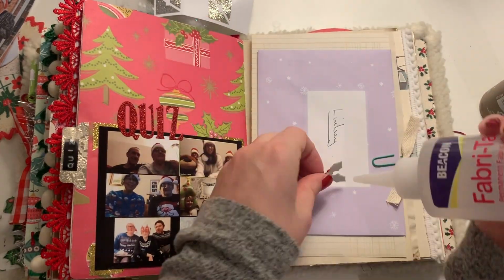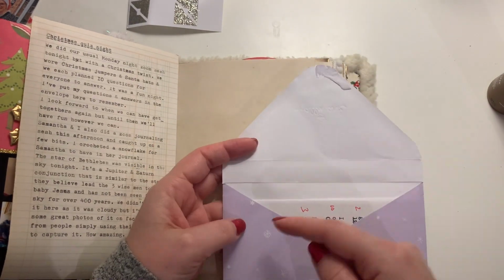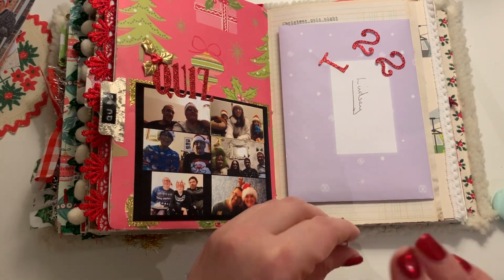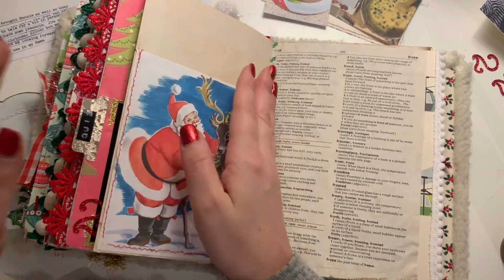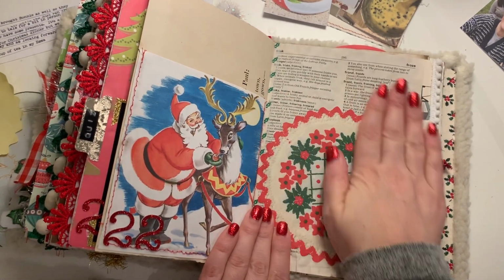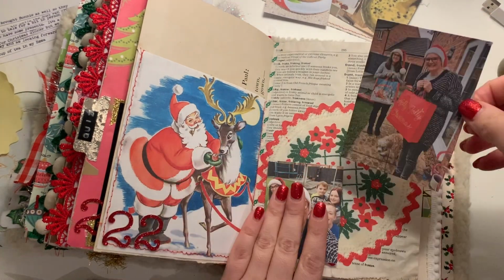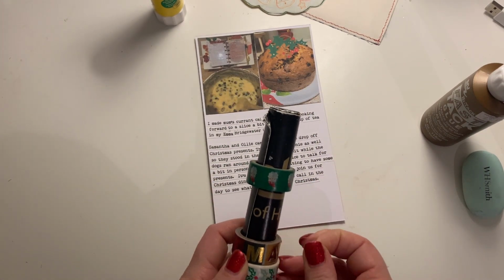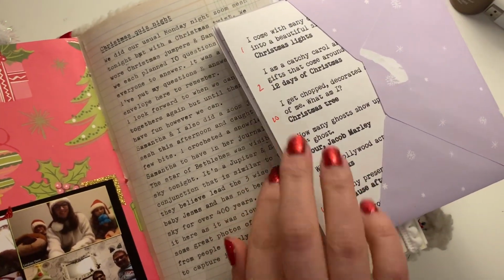December daily 2020 | Days 21 & 22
Hi all,

Thank you for tuning into my 21st & 22nd December daily video of 2020. I hope you’re all well and keeping safe.

I will be journaling every single day in December and uploading the process to YouTube as I did in 2019 You can check out the playlist for 2019

Speak to you again tomorrow, Lindsey :)